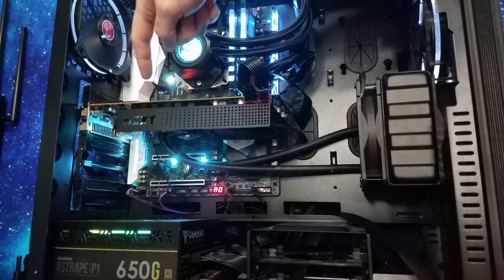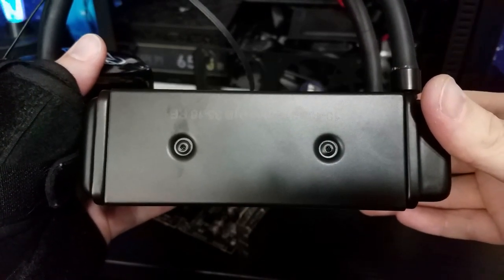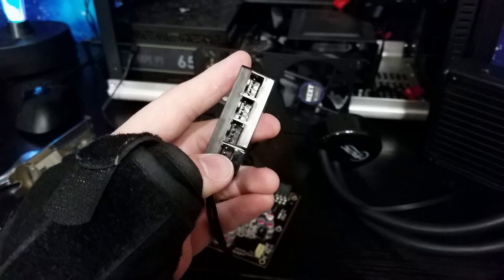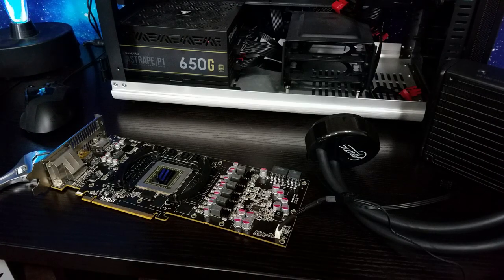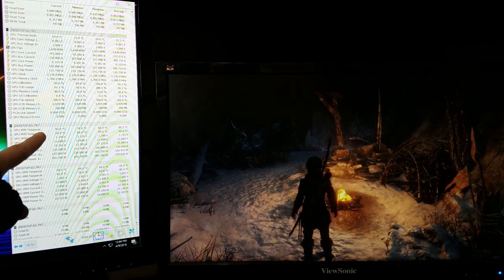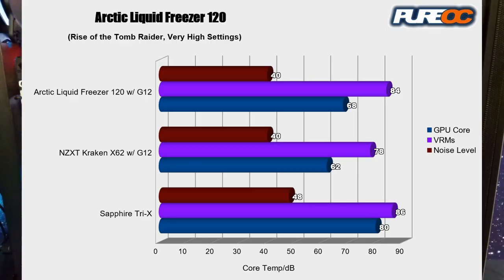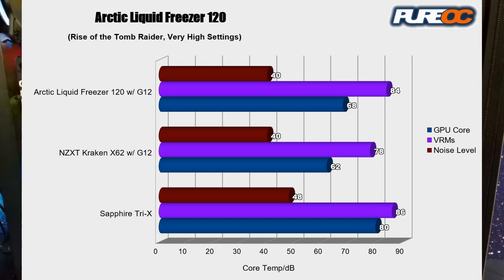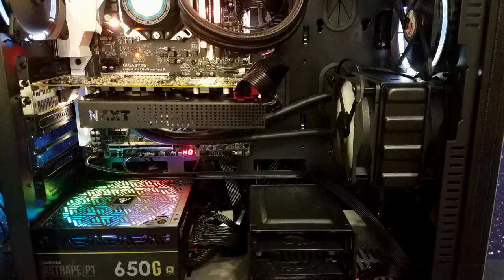Best Closed-Loop GPU Cooling - NZXT Kraken G12 w/ Liquid Freezer - Review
Two great things happened here. First, I found that the Arctic Liquid Freezer 120 makes an amazing GPU cooler with the NZXT Kraken G12 bracket. Second, I figured out how to use the graphics card fan header to control the cooling fans. Check out the links below for more info and don't forget to stop for more news and reviews!

Closer Look/Install - 1:40
Overclocking - 8:36
Testing Results - 11:14
Conclusion - 16:48